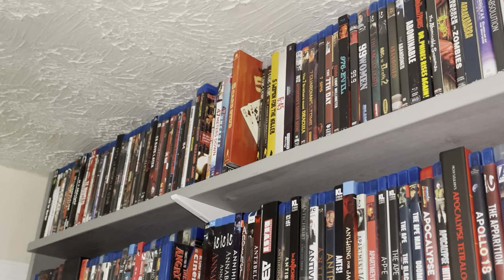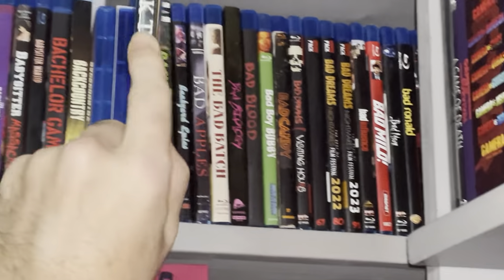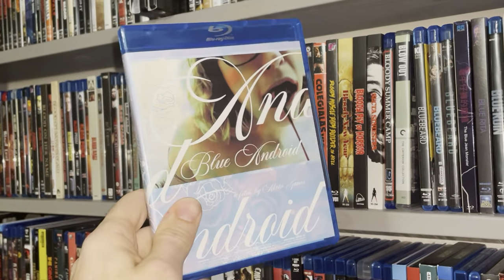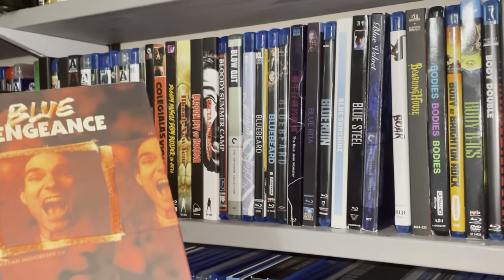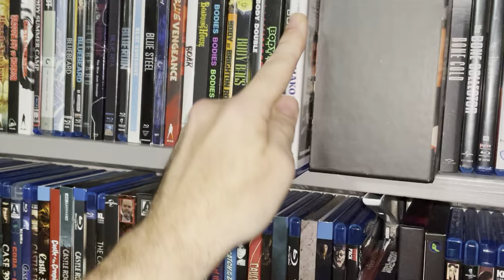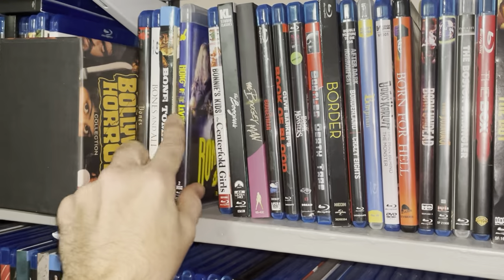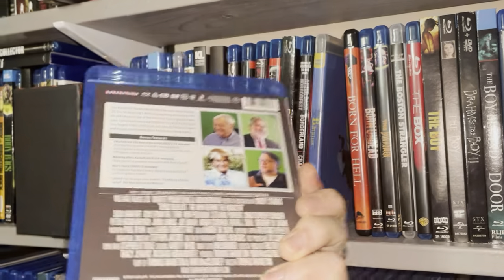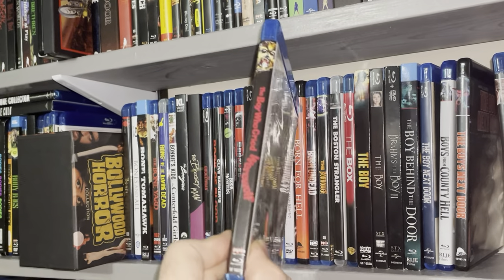SHELF by SHELF Horror Movie Collection OVERVIEW #10